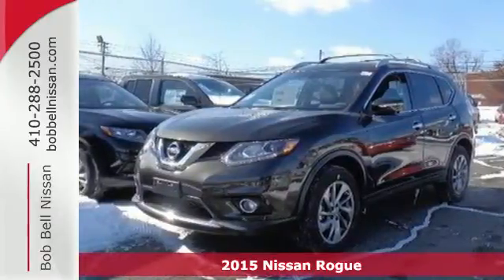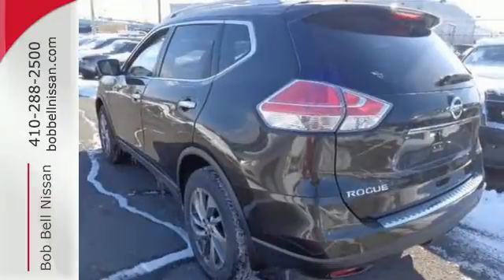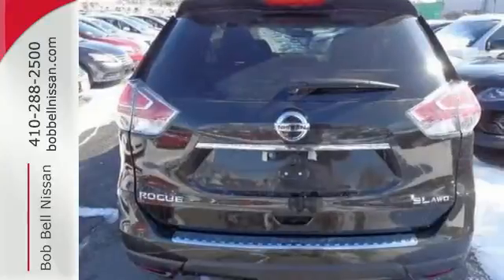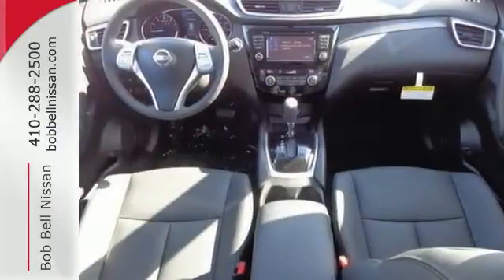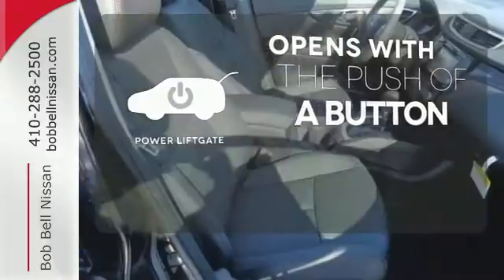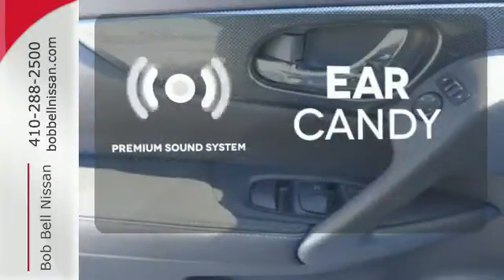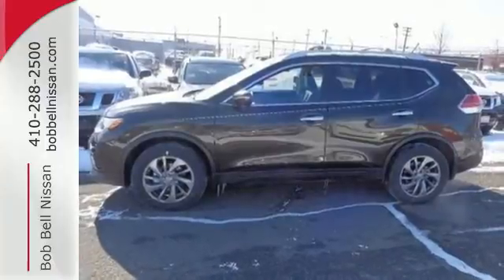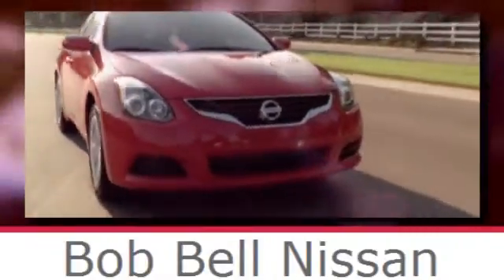2015 Nissan Rogue Baltimore MD Dundalk, MD N80464 - SOLD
Year: 2015
Make: Nissan
Model: Rogue
Trim: SL
Engine: 4 Cyl - 2.5 L
Transmission: Variable
Color: Midnight Jade
Interior: G/CHARCOAL
Stock #: N80464
VIN: 5N1AT2MV1FC826002

7900 Eastern Ave.

Address:
7900 Eastern Ave